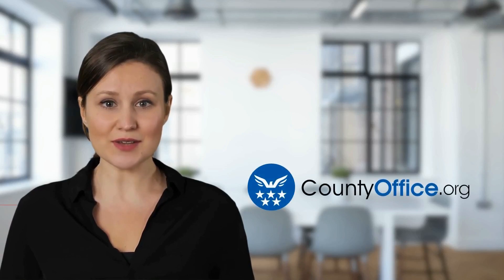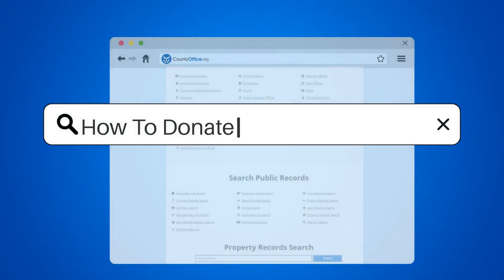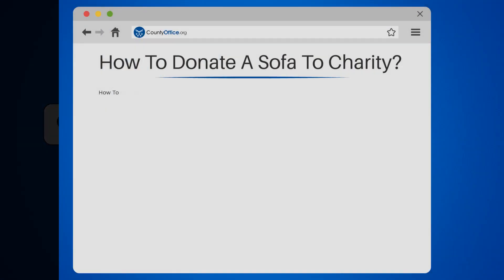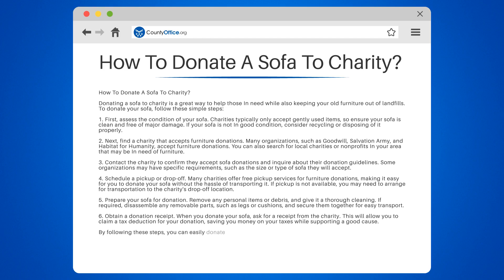How To Donate A Sofa To Charity? - CountyOffice.org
Are you looking to donate your old sofa to charity but not sure how to go about it? In this helpful video, we'll guide you through the process of donating a sofa to charity, making it easy for you to support a good cause and keep your old furniture out of landfills.

We'll begin by discussing how to assess the condition of your sofa, as charities typically only accept gently used items. We'll then explore various organizations that accept furniture donations, such as Goodwill, Salvation Army, and Habitat for Humanity, as well as how to find local charities In your area.

Next, we'll explain how to contact the chosen charity to confirm their donation guidelines and requirements. We'll also cover the process of scheduling a pickup or drop-off for your sofa donation, and how to prepare your sofa by cleaning and disassembling it if necessary.

Finally, we'll discuss the importance of obtaining a donation receipt for tax deduction purposes.